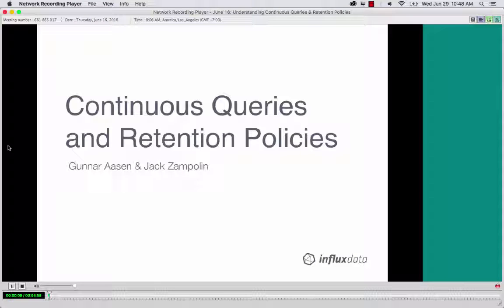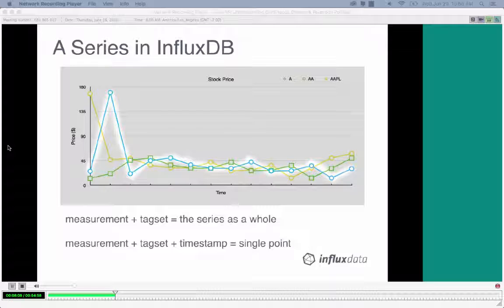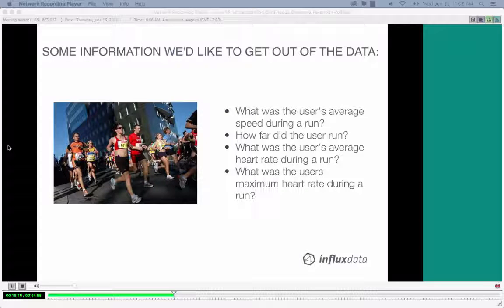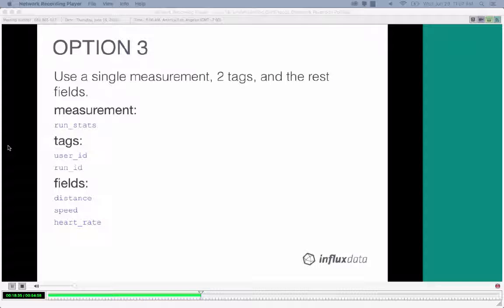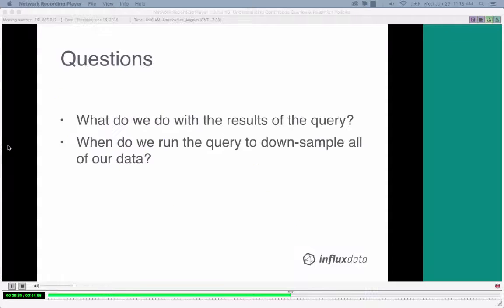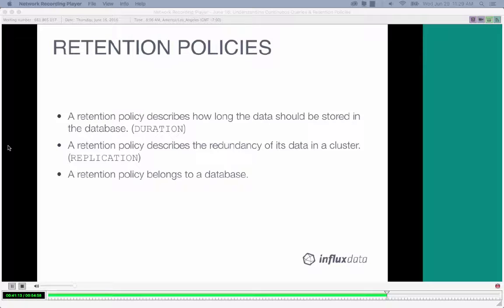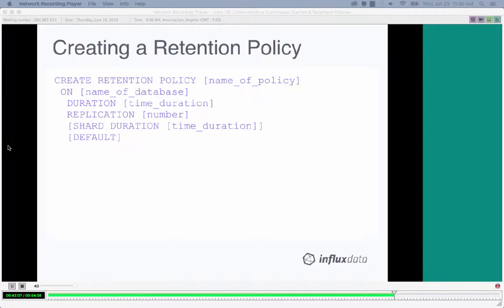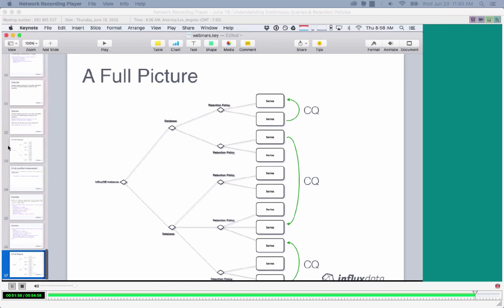[Training] Getting Started with Continuous Queries and Retention Policies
In this session, you will get an overview of how continuous queries work, use cases for when to use them and how to effectively manage your data using retention policies.

In this video, you will learn:
- Explain what a continuous query is and what they are used for
- Creating continuous queries
- Describe what a retention policy is and its relation to databases and series
- Creating retention policies
- Combining retention policies and continuous queries in novel ways to manage their data’s lifecycle

to view our entire catalog of free live and on-demand training courses about InfluxDB, Telegraf, Flux and more.